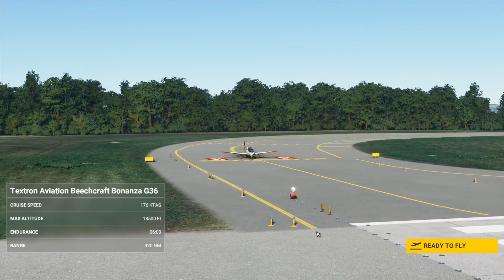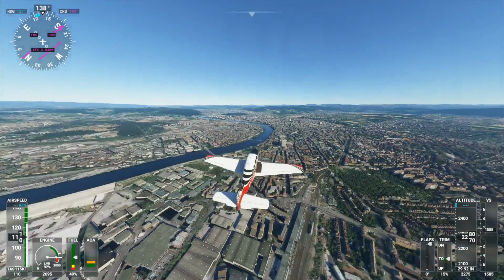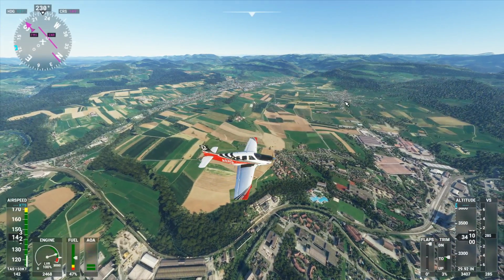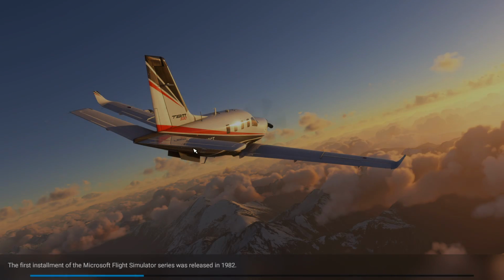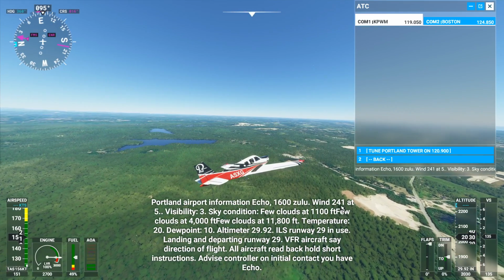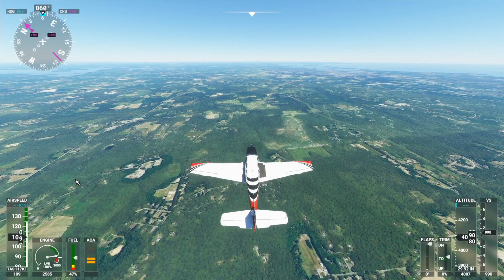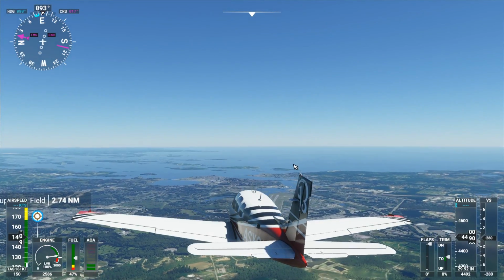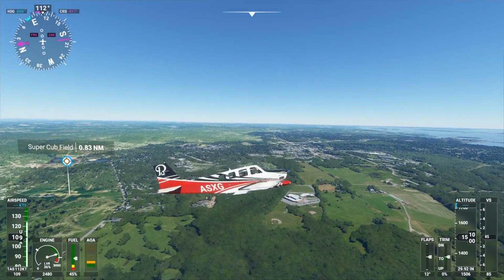Microsoft Flight Simulator #7 - Viewer Hometowns! Basle, Switzerland and Portland, Maine, USA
I got several requests from viewers to visit their hometowns in FS2020 -- and this is the first batch of four places, all of which feel very different from each other!

Snail Mail:
P3A 4S8